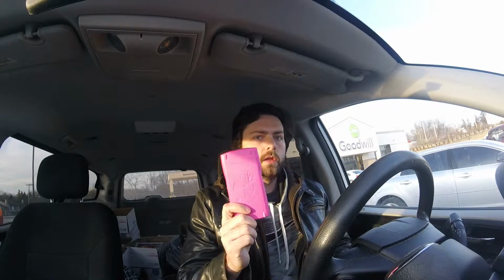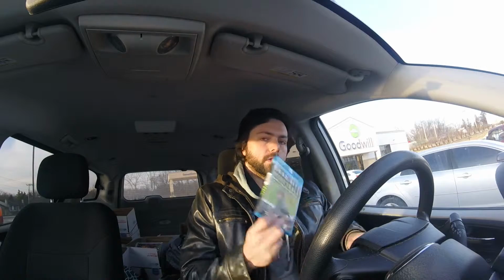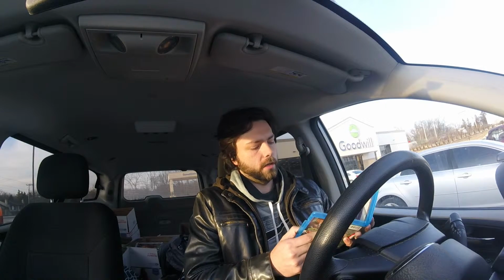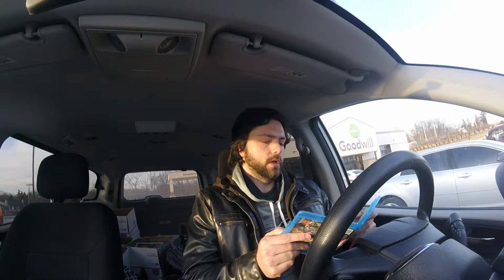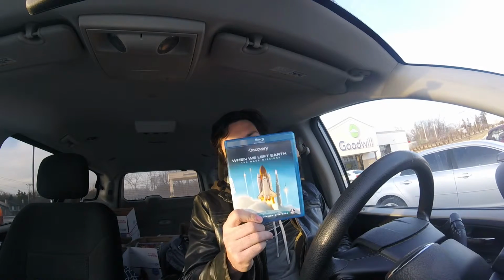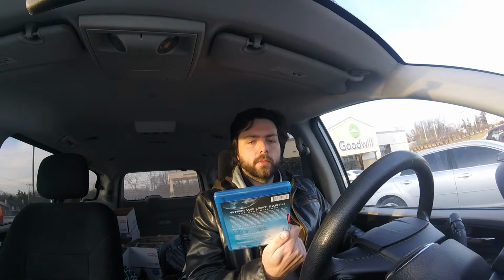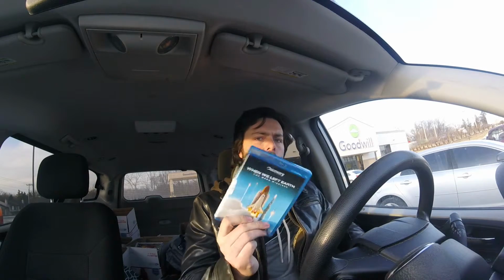Goodwill Haul To Sell On Ebay (DVDs and Electronics)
This video is about my Goodwill Haul To Sell On Ebay.

This channel helps those that need to learn what to buy when going to garage sales and what they should look for when trying to resell.